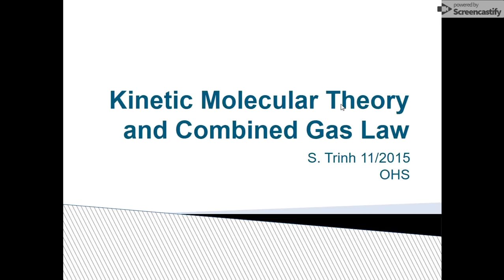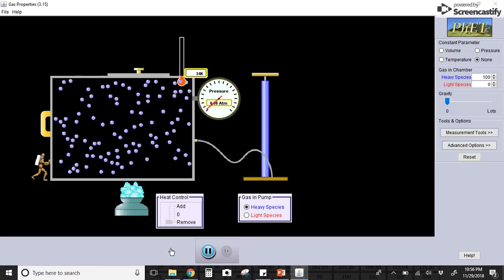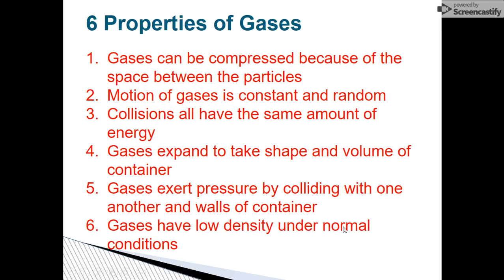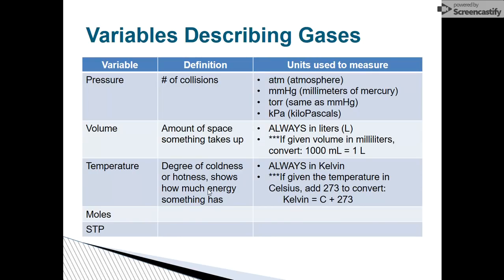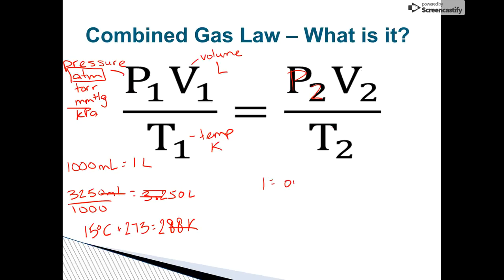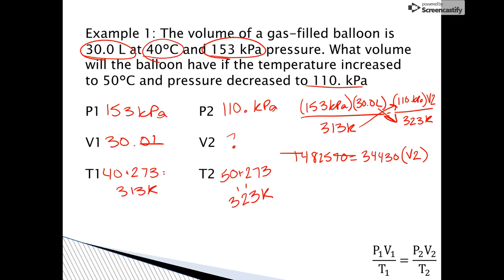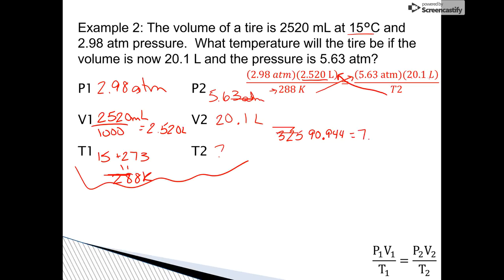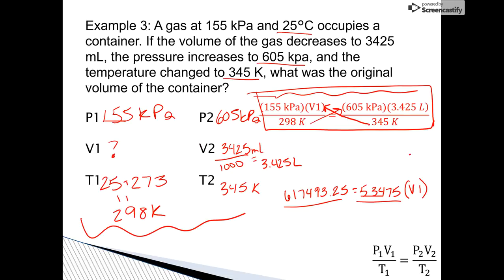KMT and CGL - All